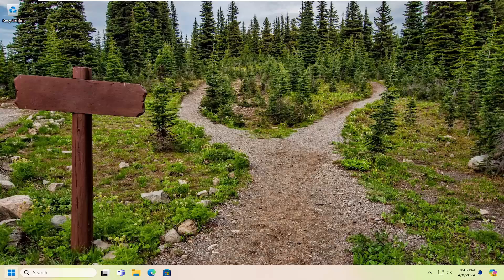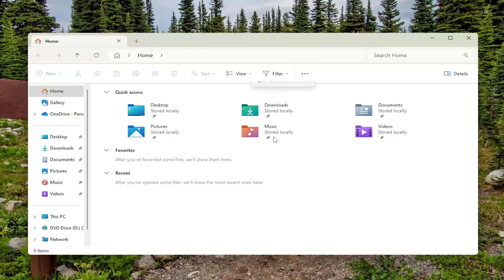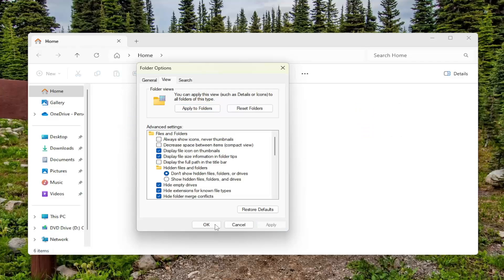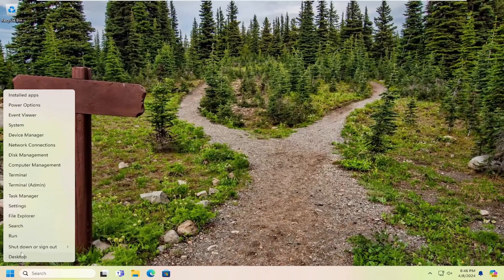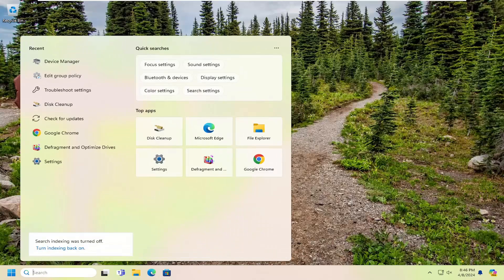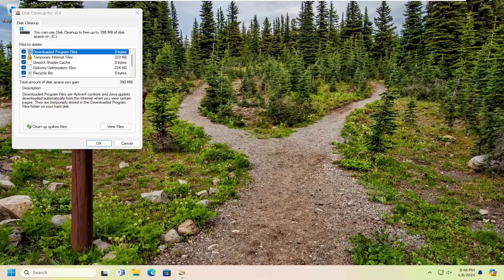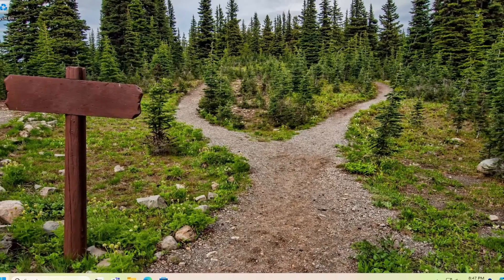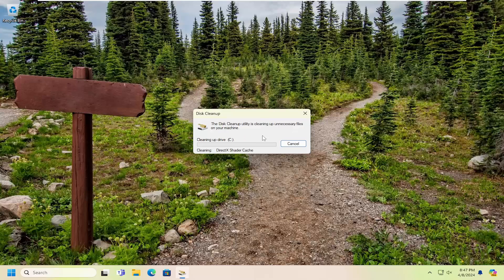Thumbnail Previews Not Working in Windows 11 [Solution]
Thumbnails help users recognize the inside picture or brand icon of the file without opening it. Thumbnails’ preview for image and other files get blocked/restricted due to individual settings modified by users or other problems. Even users experience windows 10 thumbnails not showing frequently. The image does not show any information. Preferably the icon is displayed like this.

File Explorer shows you icons of your videos, images, and photos, often making it easier to identify what you're looking for. One common problem with File Explorer is the thumbnails not appearing.

Issues addressed in this tutorial:
thumbnail previews not showing in windows 10
how to see thumbnail previews in windows 10
thumbnail previews not showing
thumbnail preview not showing windows 11
thumbnail previews not showing windows 10
can't preview pictures in windows 10
how to enable thumbnail preview in windows 10
how to enable video thumbnail preview in windows 10
how to enable pdf thumbnail preview in windows 10
windows explorer thumbnail preview not working
thumbnail previews not showing on windows 10
pdf thumbnail preview not working windows 10

Is your Windows device not showing thumbnails for your files? This issue usually occurs when you accidentally turn off thumbnails and instruct your device to always display icons. Other potential causes include making the icon size too small, changing the view style, running out of disk space, issues with File Explorer, and interference caused by third-party apps and the thumbnail cache.

Taskbar thumbnail previews usually enable you to see an app window’s content without maximizing it. However, some Windows 11/10 users have posted on help forums about thumbnail previews not working. When taskbar thumbnail previews aren’t working, they don’t appear when users hover their cursors over minimized windows.

This issue often arises when users have multiple windows open for apps. Consequently, users only see text labels for minimized window titles. Does a similar thing happen when you try to view taskbar previews? If so, this is how you can fix taskbar thumbnail previews not working on Windows 11/10 PCs.